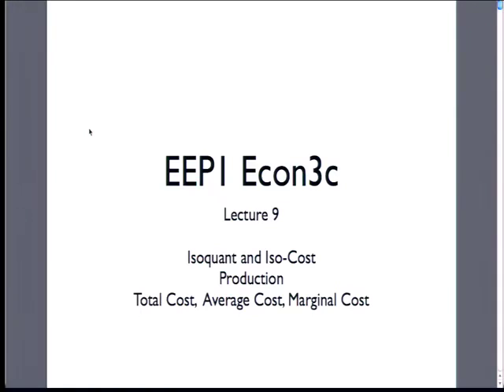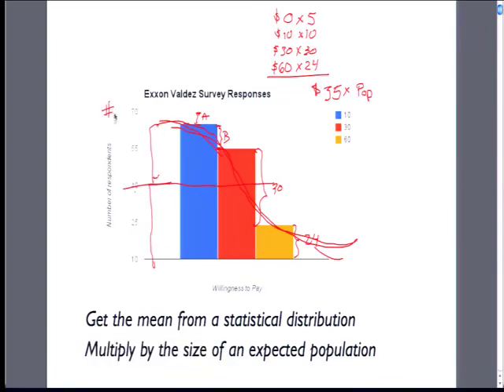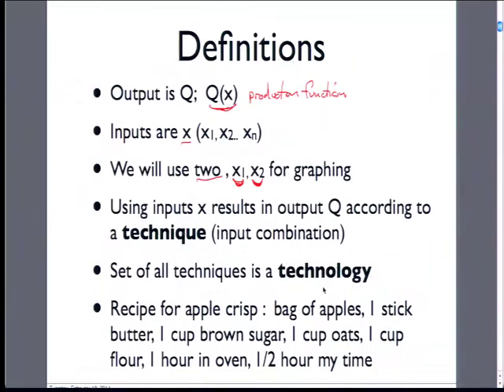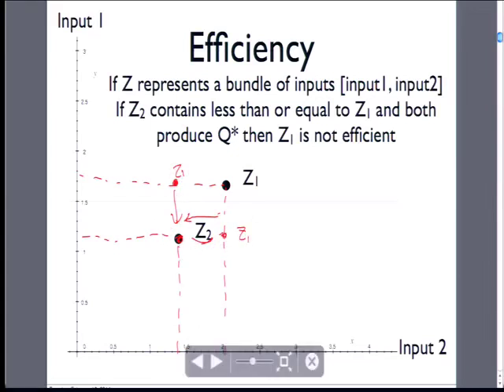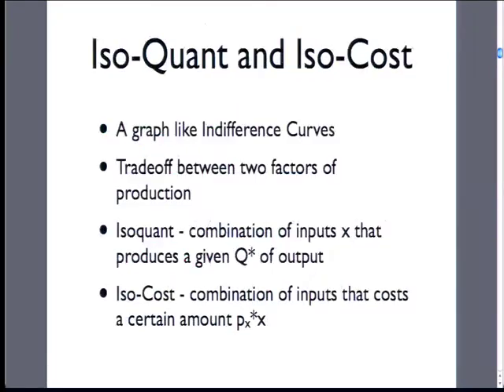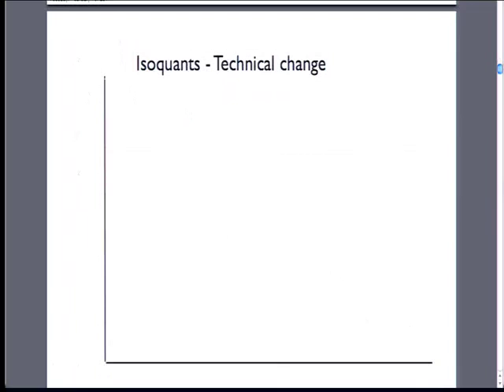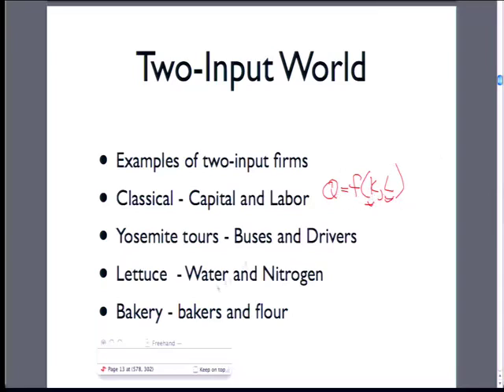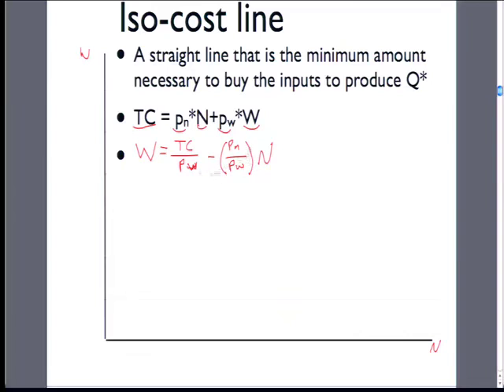2014 02 18 Economics C3 2014 02 18000